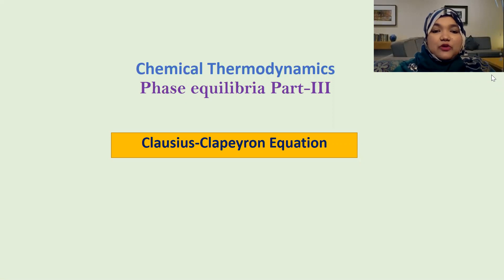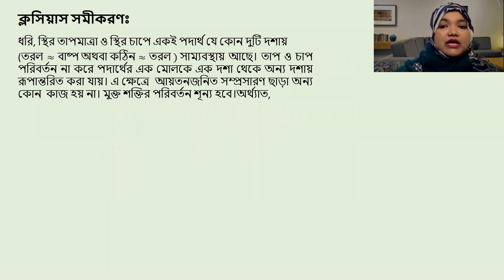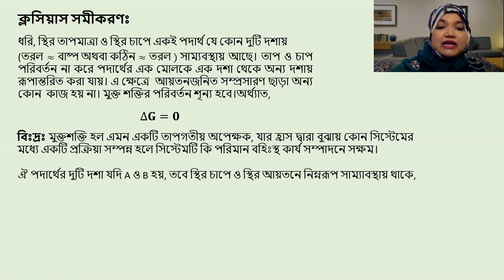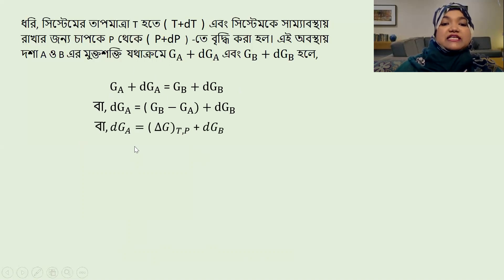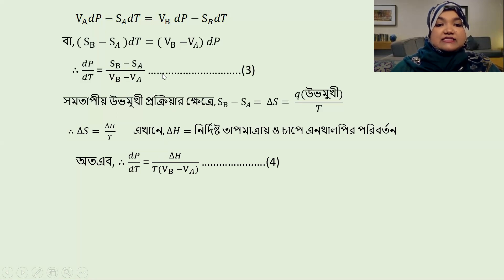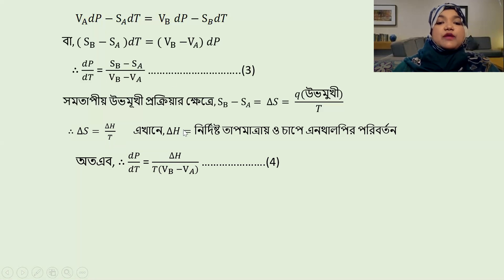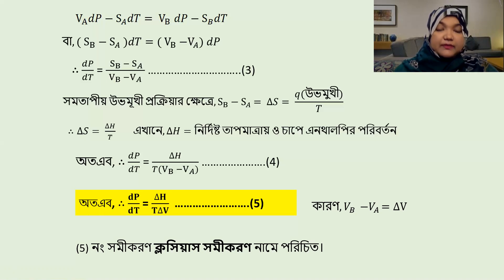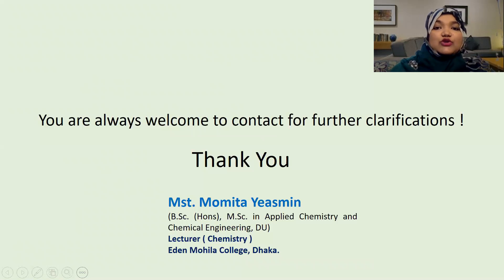Clausius Clapeyron Equation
Subject: Chemical Thermodynamics
Topic: Clausius Clapeyron Equation